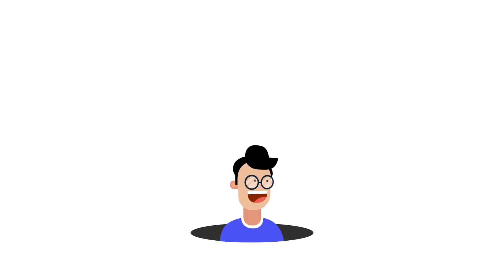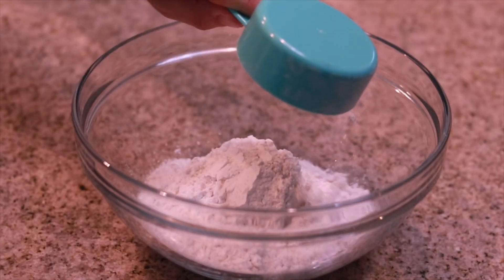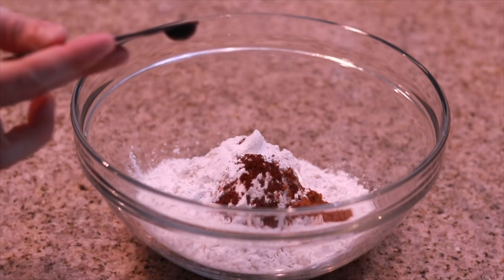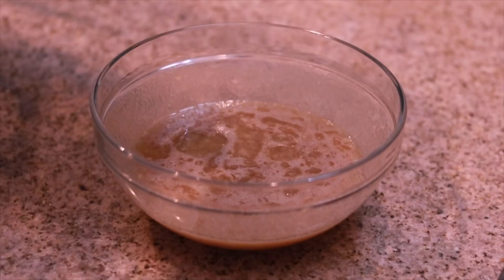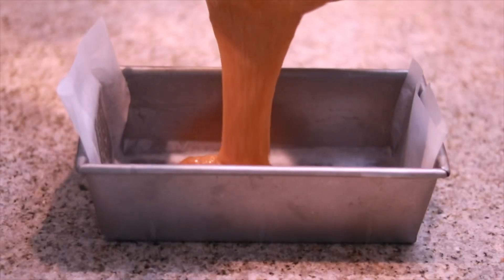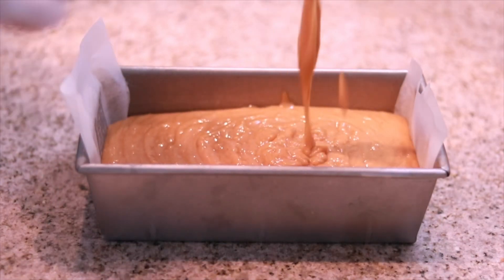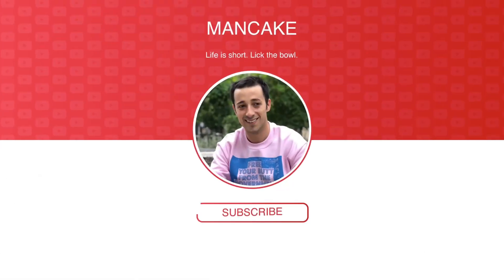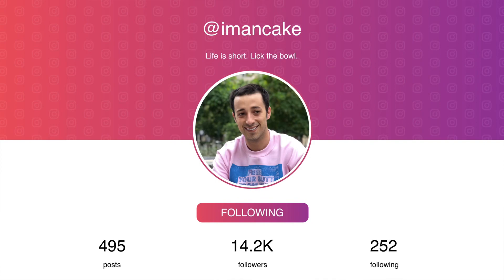Dan Sheppard Makes Pumpkin Bread Inspired by Starbucks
My rich, flavorful pumpkin cake has ALL the holiday spices you love. It's paired with a smooth cream cheese frosting, and leaves plenty of room for some chopped walnuts for garnish.

INGREDIENTS
- 1 & a half cups flour
- 1/2 teaspoon salt
- 1/2 teaspoon baking soda
- 1/2 teaspoon baking powder
- 1/2 teaspoon ground cinnamon
- 1/4 teaspoon ground cloves (see notes)
- 1/4 teaspoon ground nutmeg
- **optional** 1/4 teaspoon allspice
- **optional** 1/8 teaspoon cardamom
- 2/3 cup white granulated sugar
- 2/3 cup dark brown sugar, packed firm
- 1/4 cup whole milk at room temperature
- 3 egg whites at room temperature
- 15 ounces of pumpkin puree
- **optional** fresh dry oats

INSTRUCTIONS
- Preheat oven to 350 F degrees.
- In a standard sized bowl, whisk together all of your dry ingredients; excluding sugars. Once whisked, set aside.
- In a separate, and larger, mixing bowl, beat together both sugars & wet ingredients until fully combined.
- While mixing on a low speed, slowly pour in the wet ingredients to the dry ingredients. Mix until your batter is smooth.
- After you pour your batter into your prepared pan, place in oven and bake for 60 - 65 minutes. Or until your cake tester comes out clean.
- Allow loaf to cool in pan for 5 minutes before removing and allowing to cool completely.
- For an optional touch of flare, sprinkle fresh dry oats on top of the loaf.
- Once cooled, slice and serve and enjoy!

NOTES
- Room Temperature Ingredients: Be sure to allow your dairy ingredients to reach room temperature. Room temperature ingredients not only combine more effortlessly (no over-mixing needed) but they also trap air so much better. This trap air will expand and produce a fluffy texture during your baking process.

- Prepared Pan: There will always be the "next best way to prepare your pan" article. Simply put however, the most effective way i find in my kitchen is a light rub of shortening around the sides, parchment paper on the bottom of the pan (for majority of baking pans), & a very light dusting of flour (cocoa powder for chocolate baked goods) all throughout.

- A few ounces of ground cloves can be quite pricey. You can easily swap out all the cinnamon, cloves, nutmeg, allspice, cardamom and replace with 1 teaspoon of pumpkin pie spice.